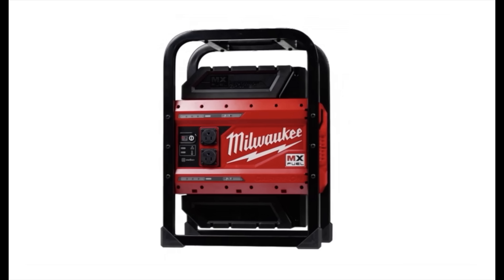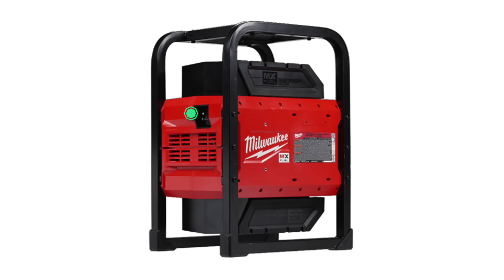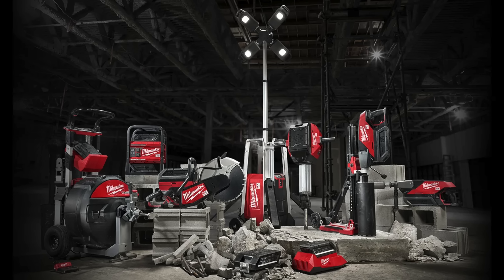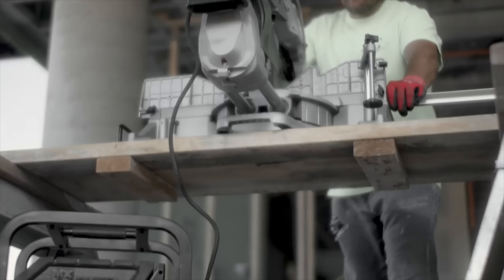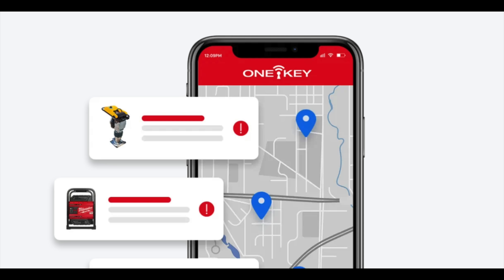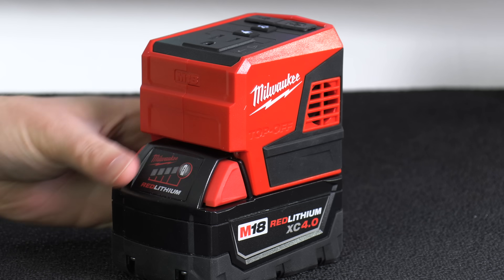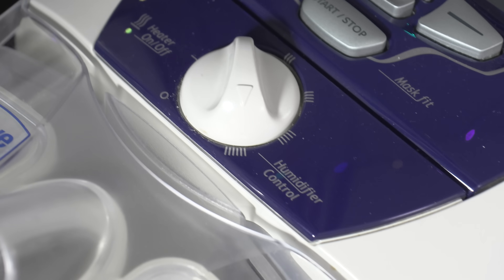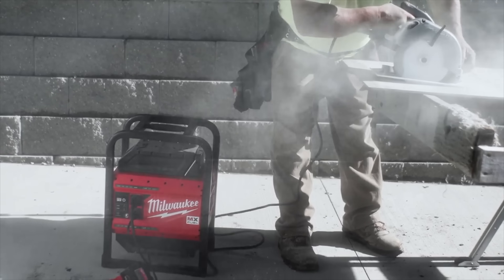END of GAS Generators? Milwaukee MX Fuel Carry-On Changes EVERYTHING 3600 Watts!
Are Gas generators finished? Milwaukee released a 3600 Watt power station & battery generator! See the future of portable & backup power from the only major manufacturer in history!